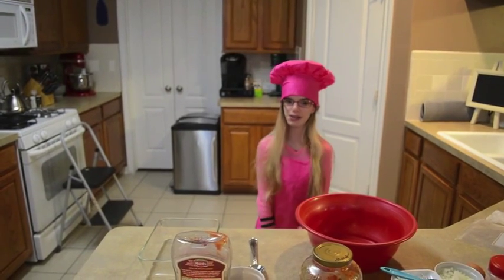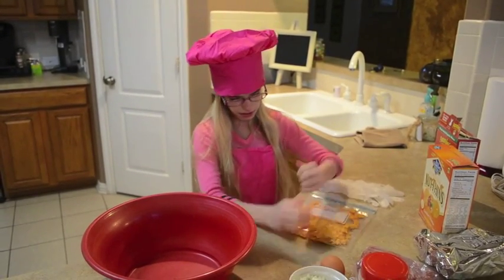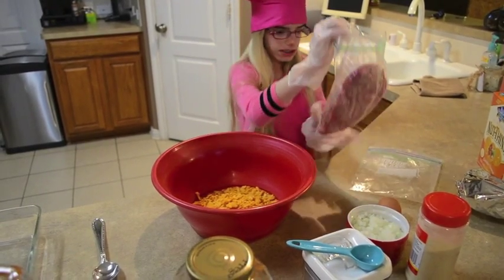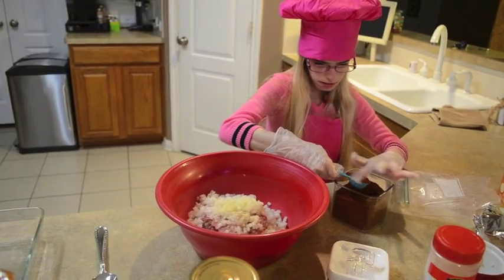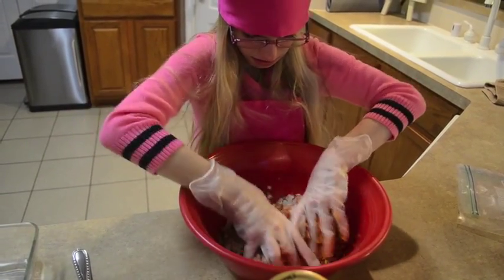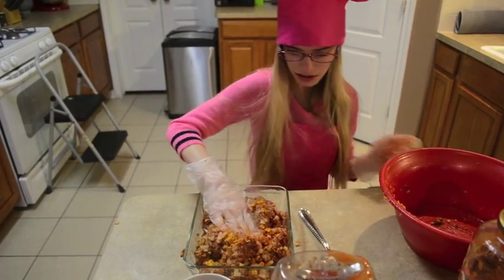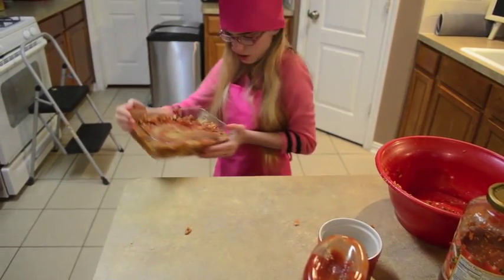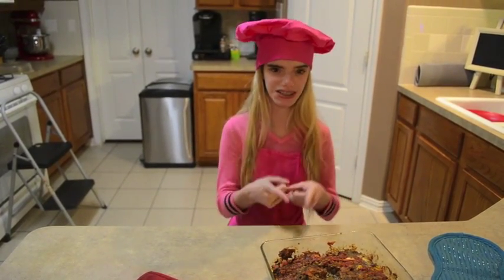Microwave Meatloaf by Special Needs Chef Sienna Bernal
15-year-old Sienna Bernal, The Short Order Chef, who has Primordial Dwarfism and Dandy Walker, shows specially-independent people how to make real food! This week is easy microwave meatloaf.